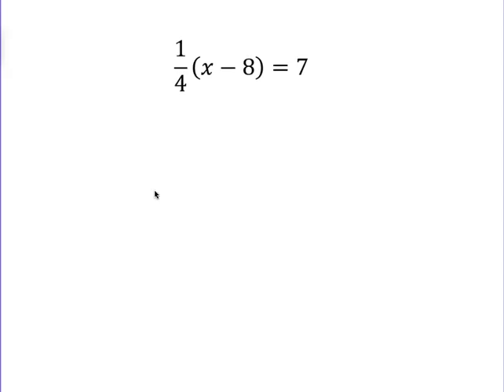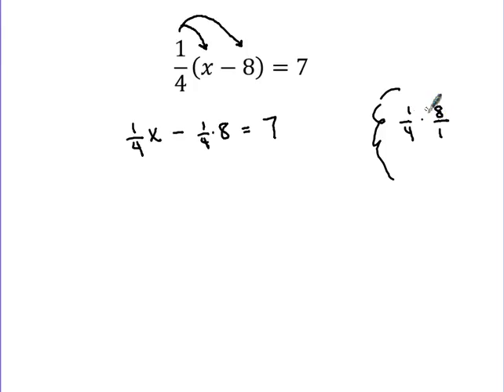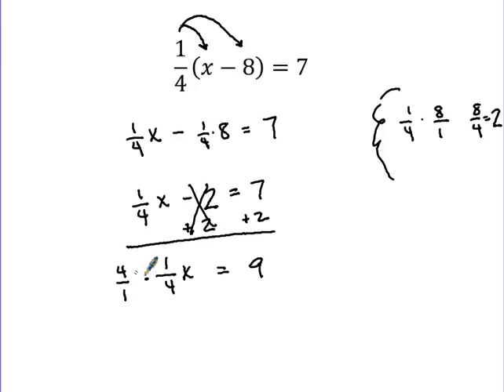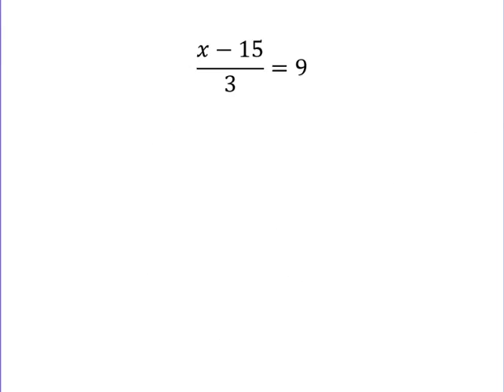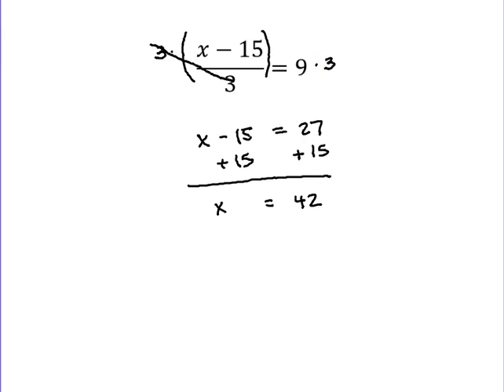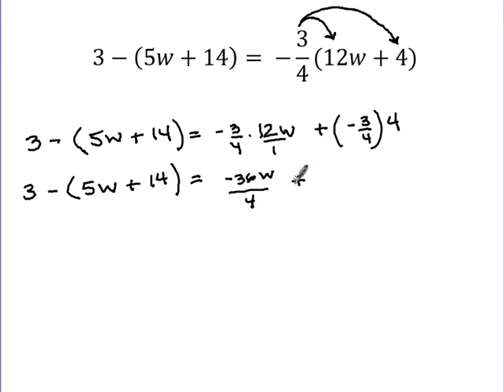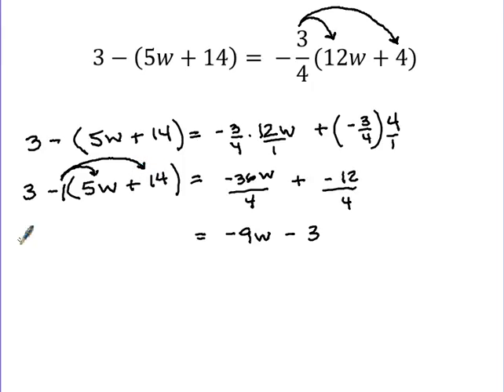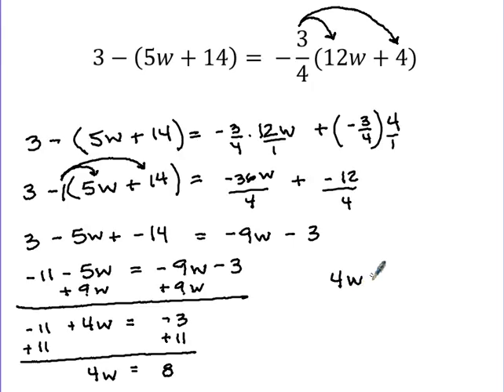Dealing with Fractions in Algebraic Equations